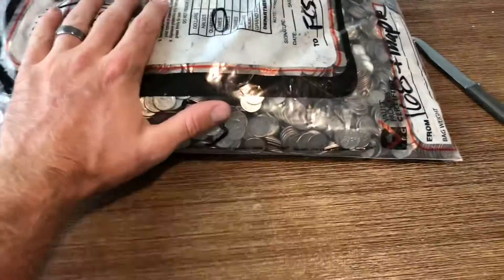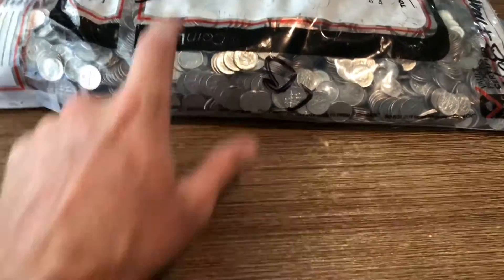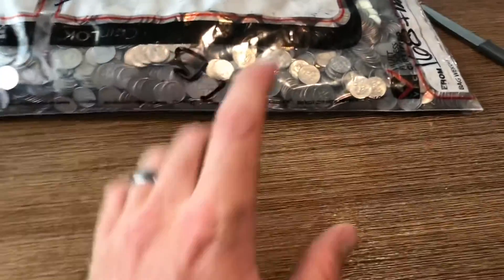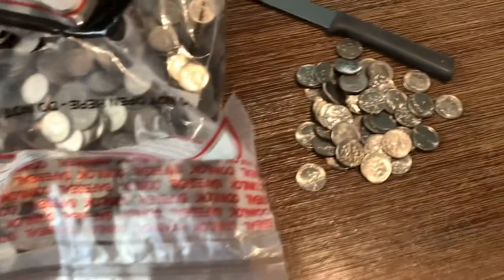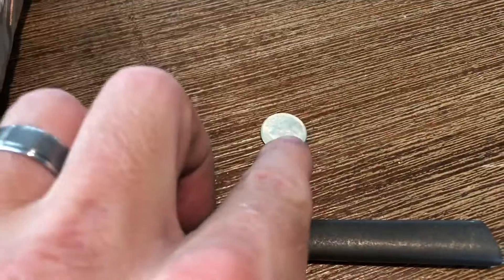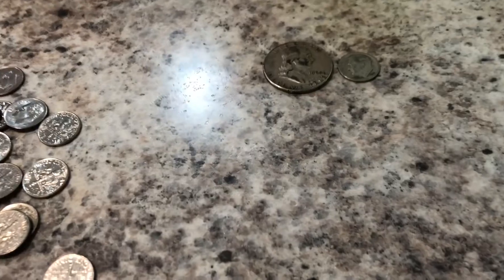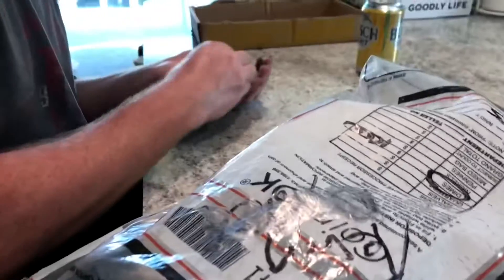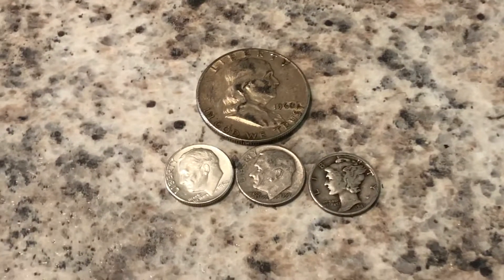Hunting a Bank Bag for SILVER Dimes! Multiple Silvers FOUND!